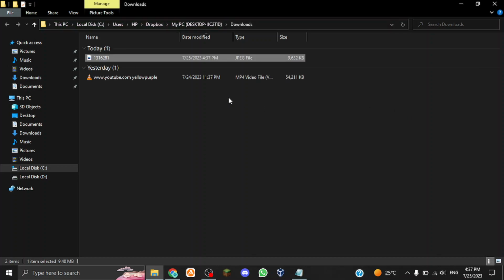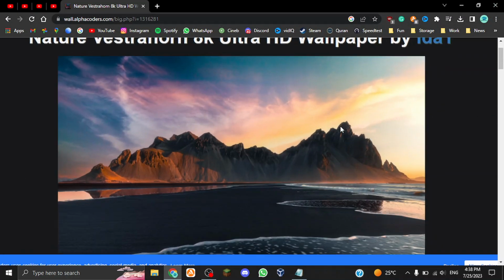Tutorial: 8K Wallpapers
In this video, I will show you how to download 8K, 4K, and HD wallpapers and use them